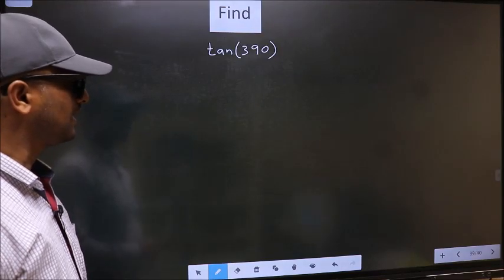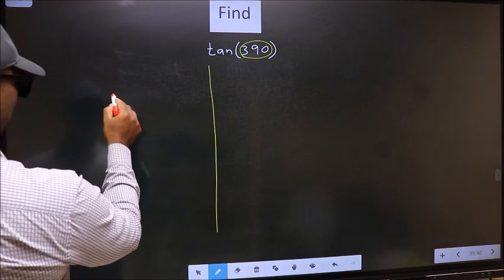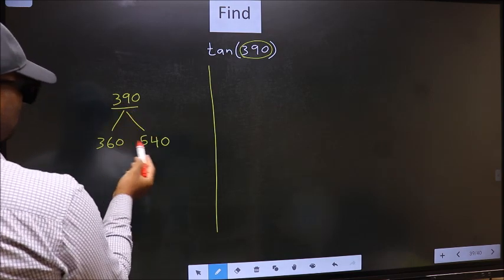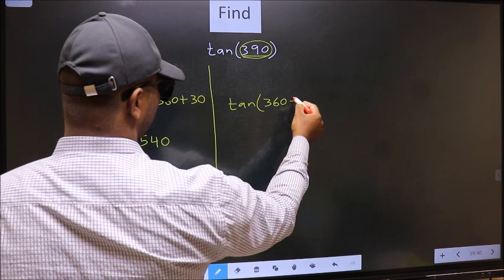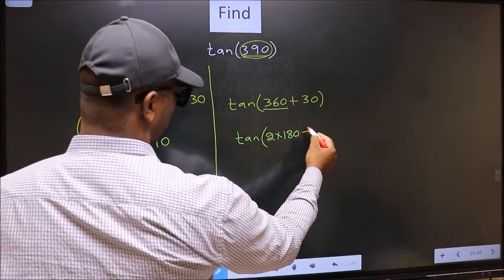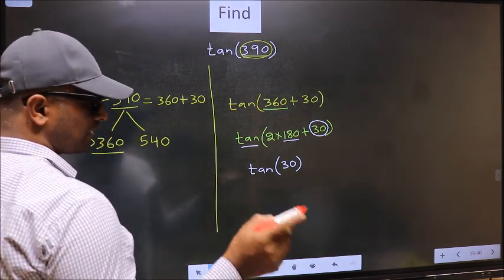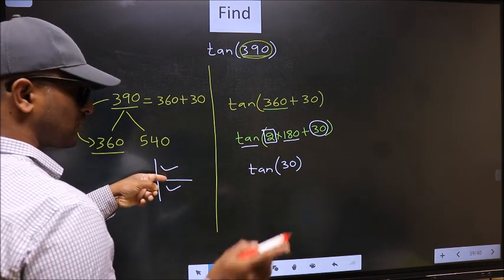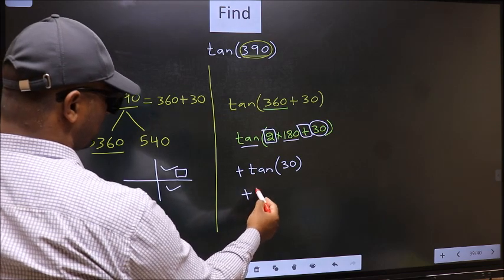Find trigonometry angle tan⁡(390) = ?